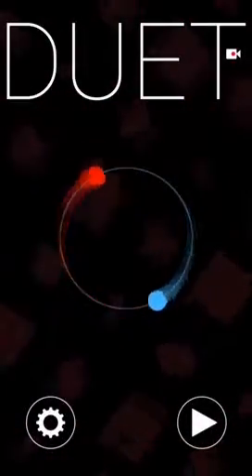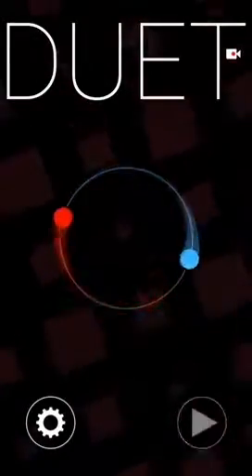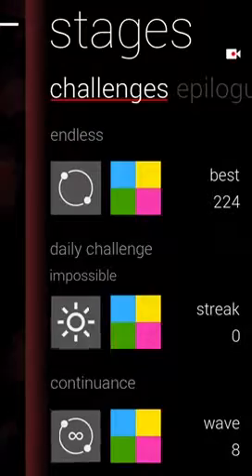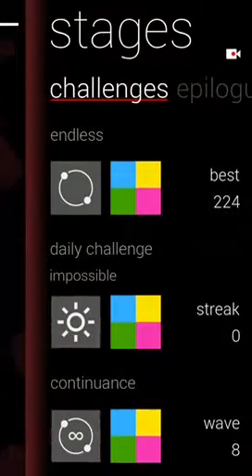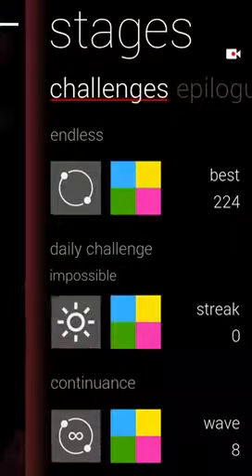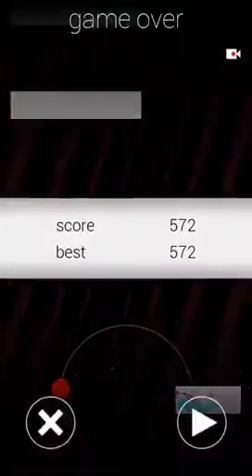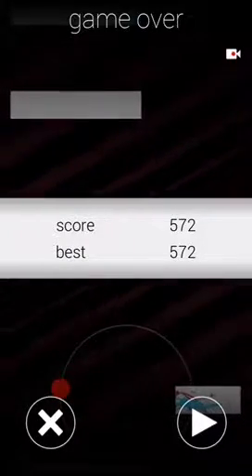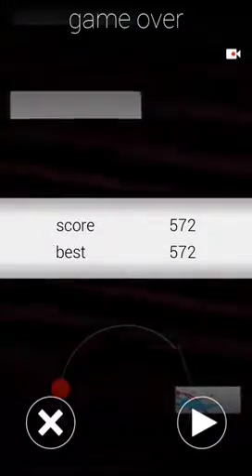Duet Game: Challenges-Endless Mode